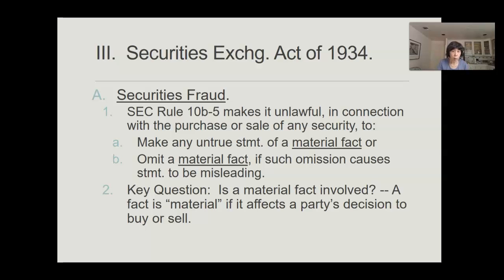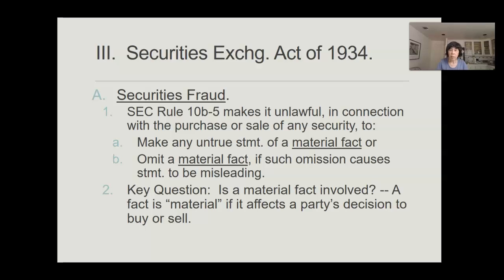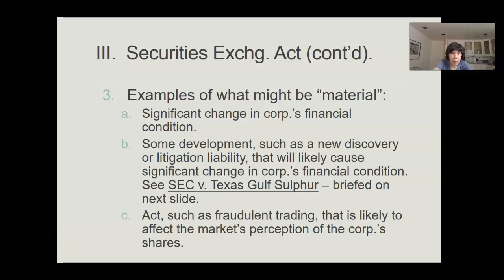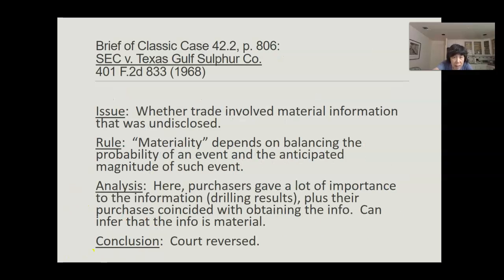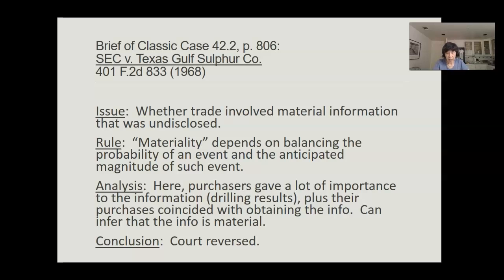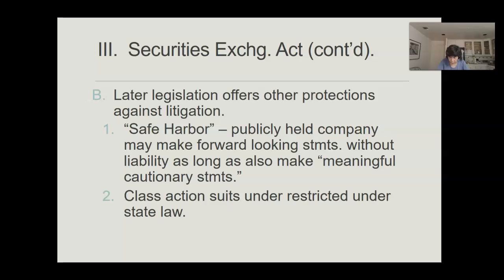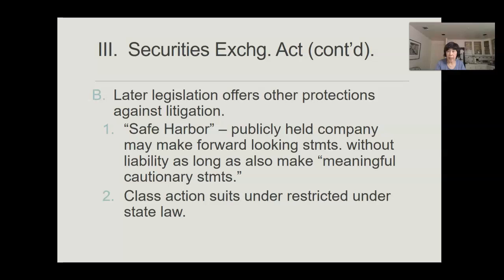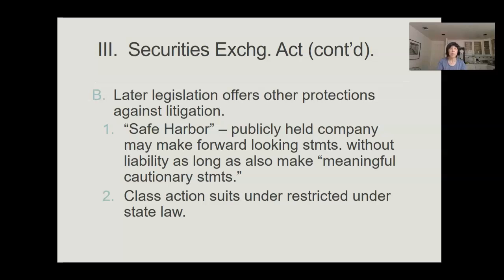2020 Bus 12B Ch. 42 - 2